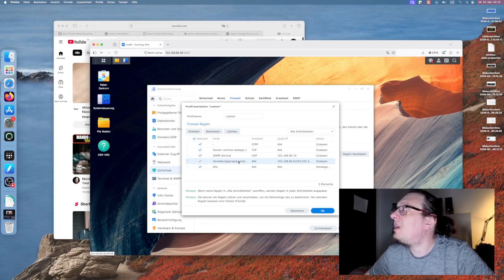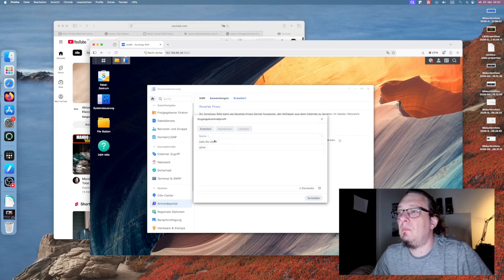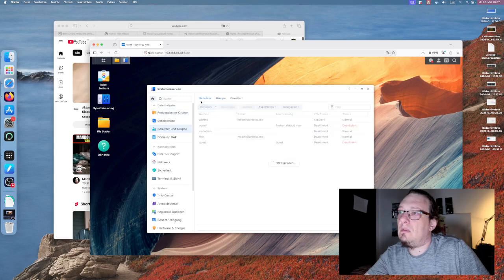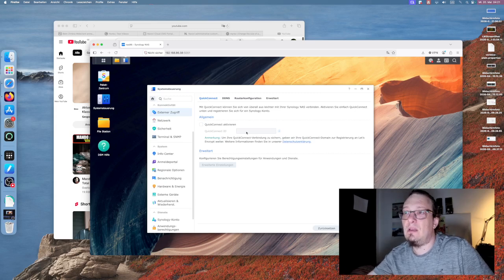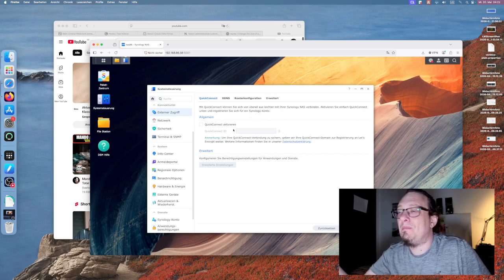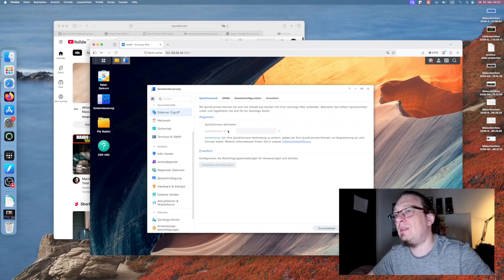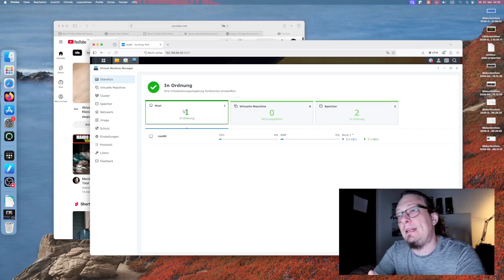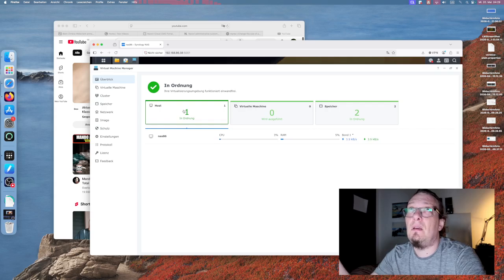Synology, Security Settings Part 2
This is part of a series about baseline security settings for Synology NAS.